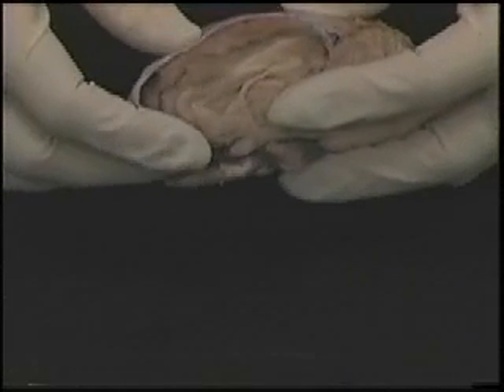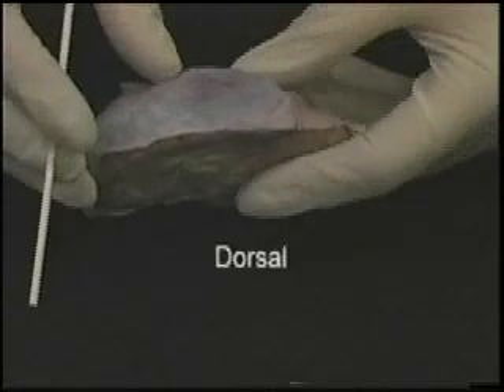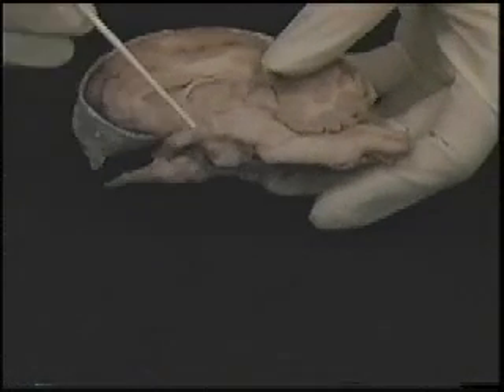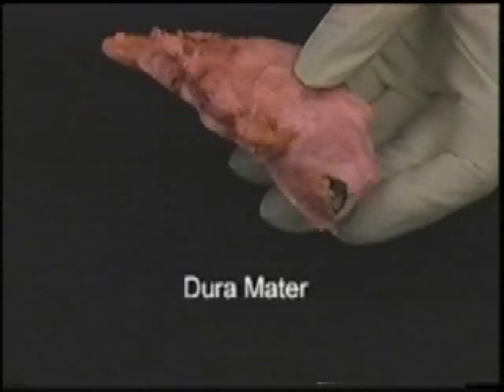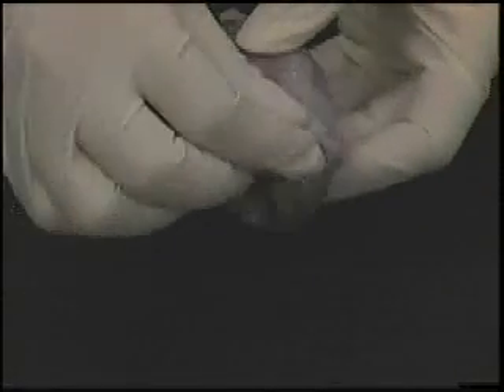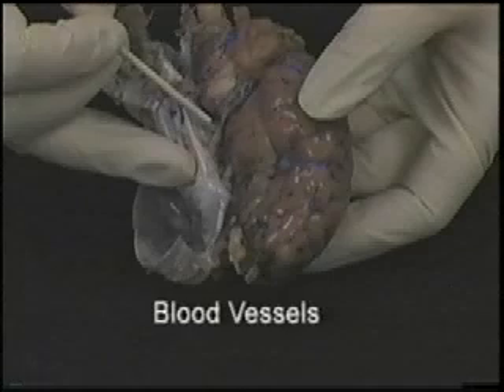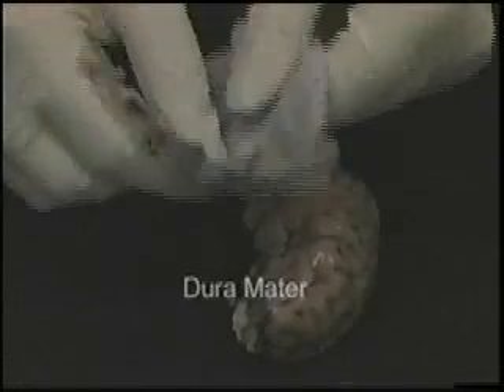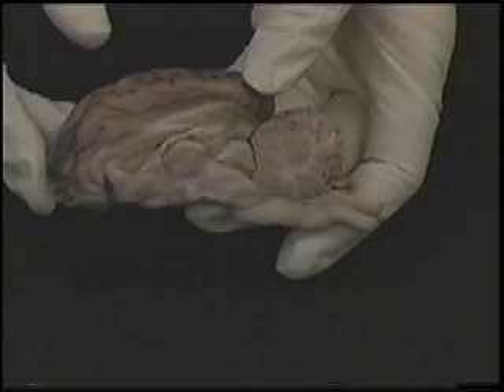Sheep Brain Dissection - Part 1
Synopsis: Examine the brain, identify the dura mater, and remove it. Determine if you have the right or left side and find a person/group with the other side.